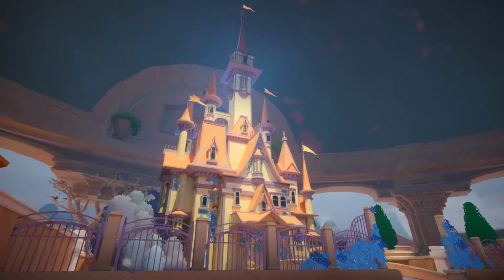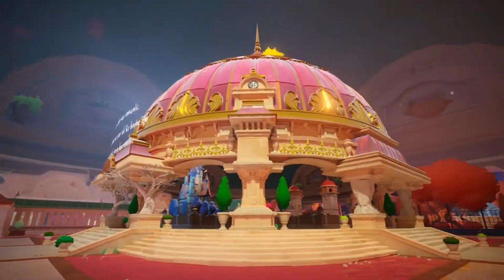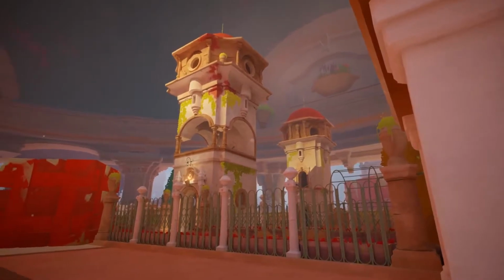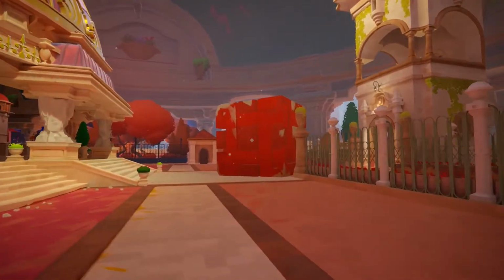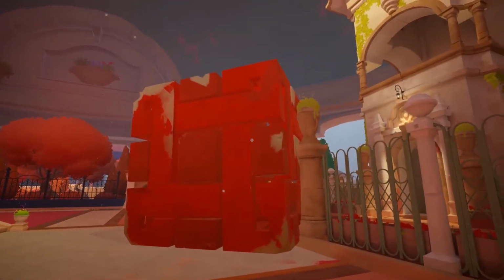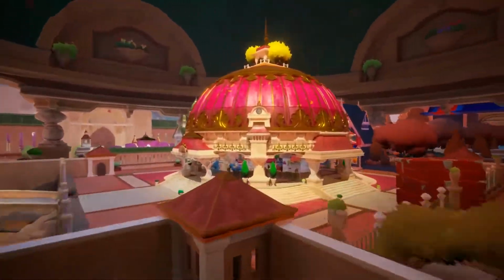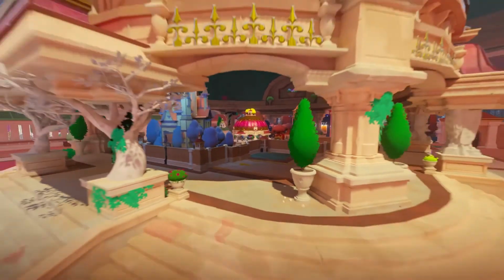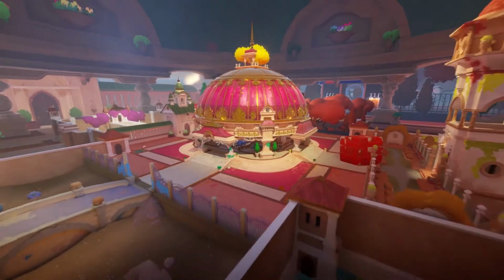Maquette - Gameplay Walkthrough Trailer